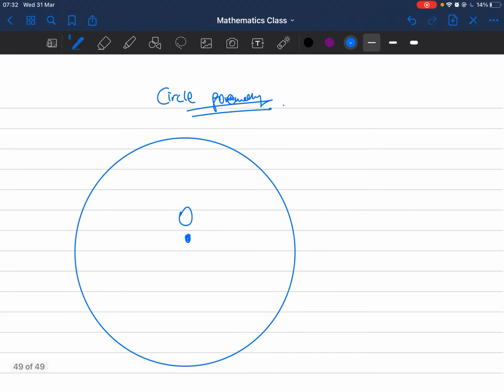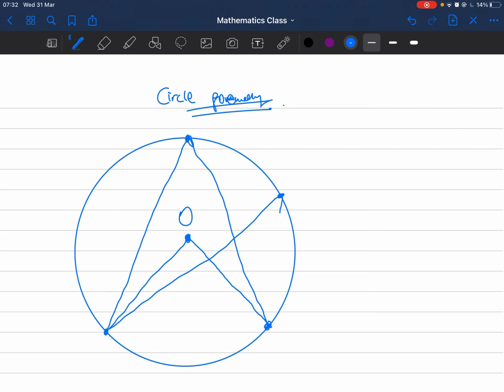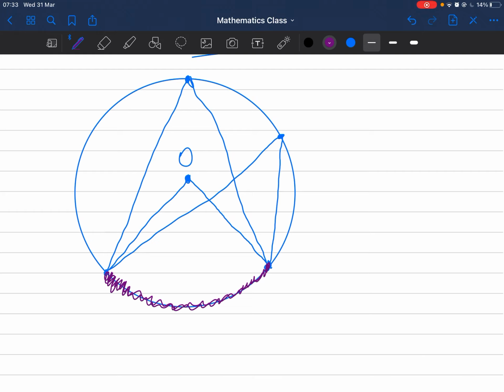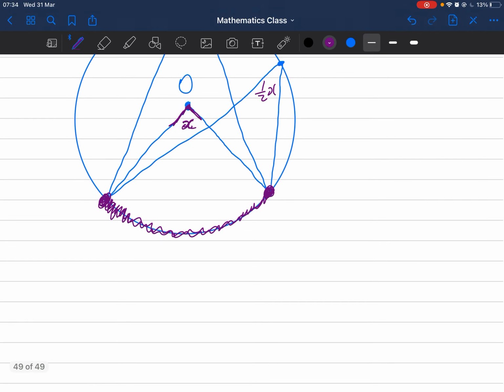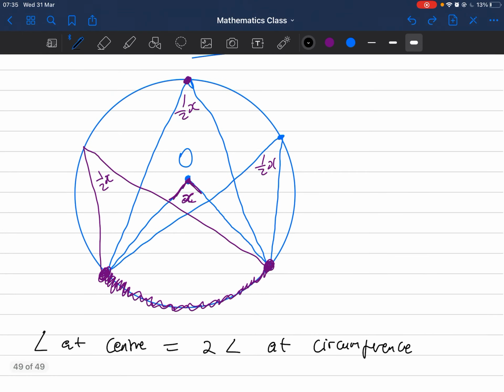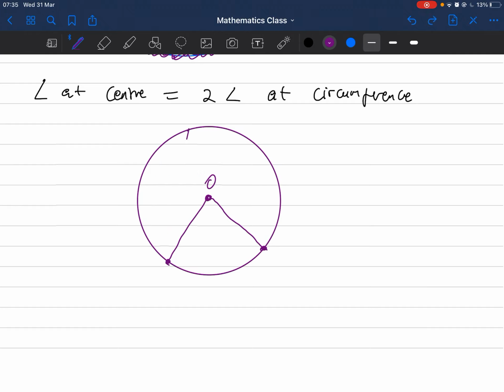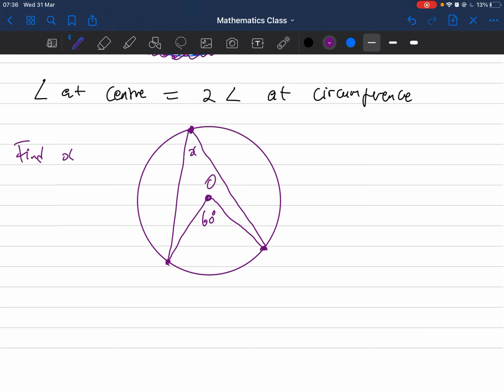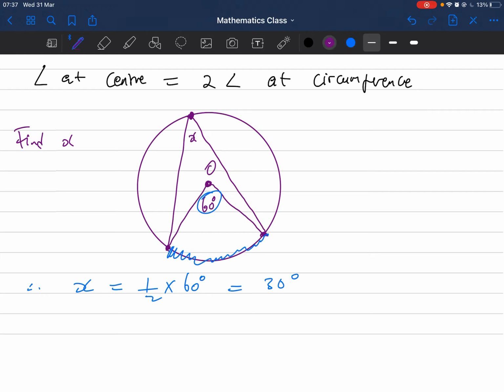Angle at centre is twice angle at circumference, Circle Geometry, Euclidean Geometry